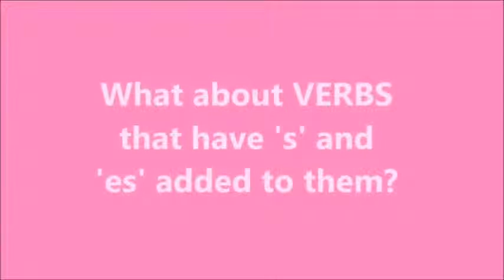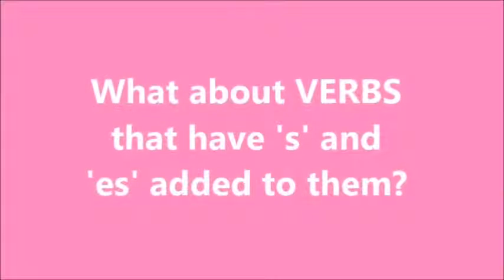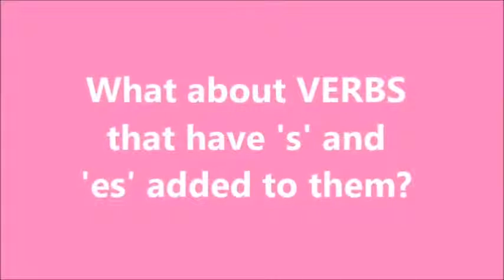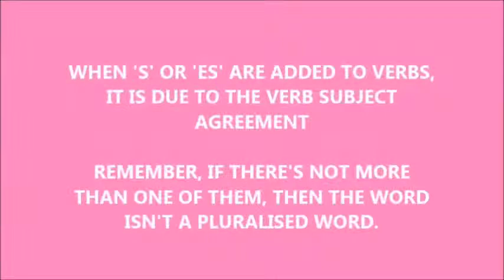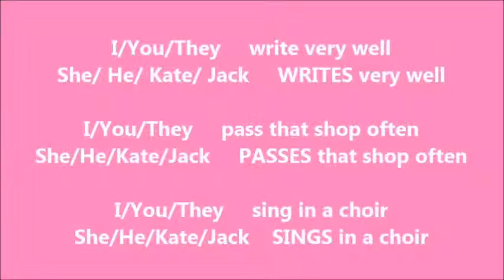The Verb Subject Agreement Lesson & Test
The Verb Subject Agreement clearly explained with lots of examples. Confusion and frustration are pushed to one side as suddenly everything becomes clear.

We'll learn when to add a suffix to a verb to make our sentences grammatically correct.

To ensure you've understood the lesson , you're put to the test at the end. Will you get full marks?

A stunninglad1
Learning English
Production